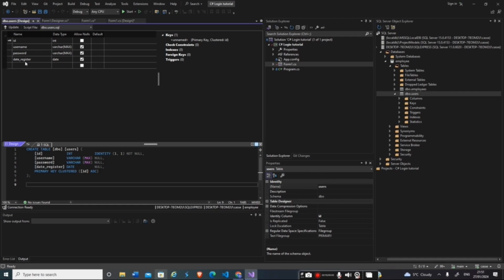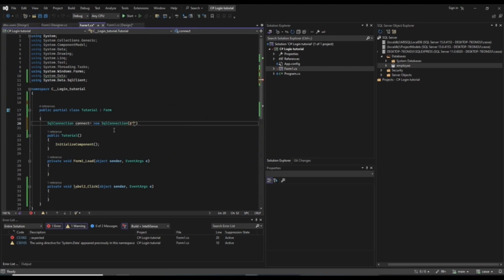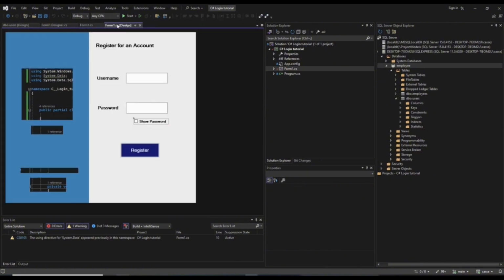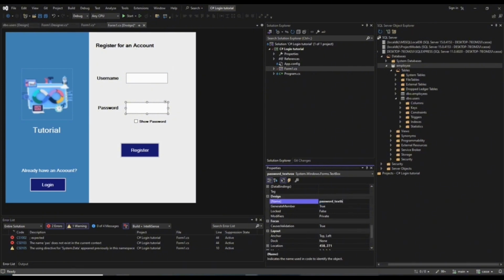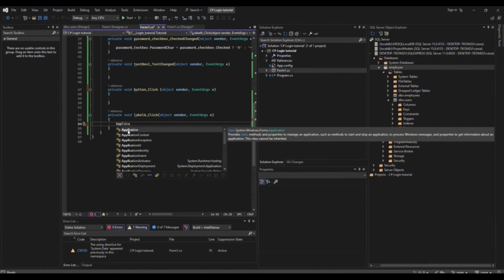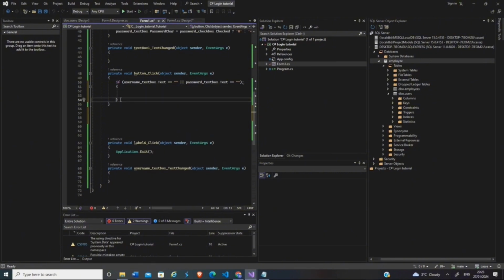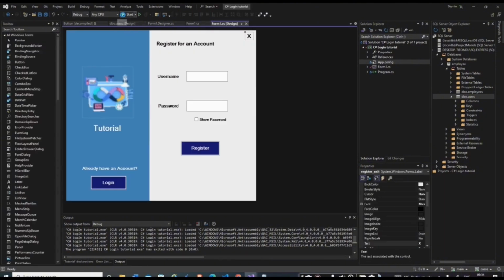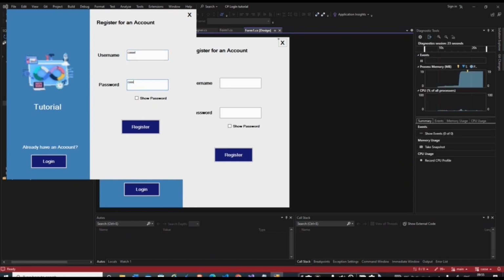Connecting Microsoft SQL Database to a C# Application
Connecting Microsoft SQL Server to your application simply involves using a programming language alongside a database.
In this example I am going to be connection a Microsoft SQL Server to a C# Application.